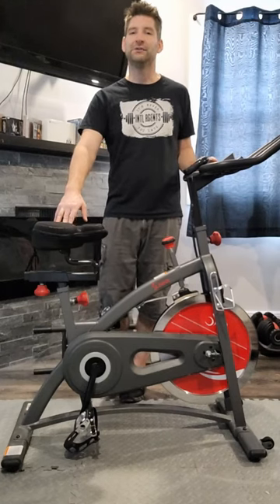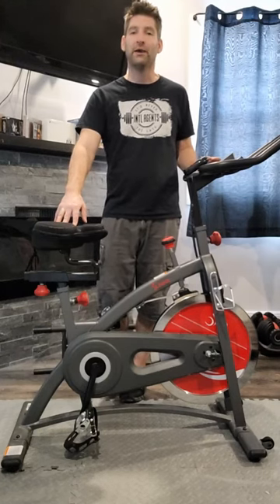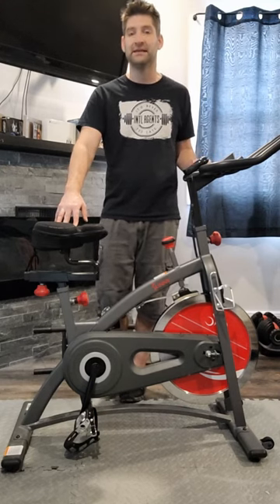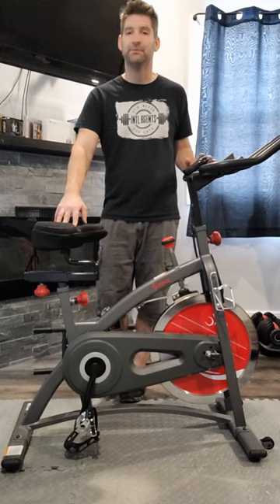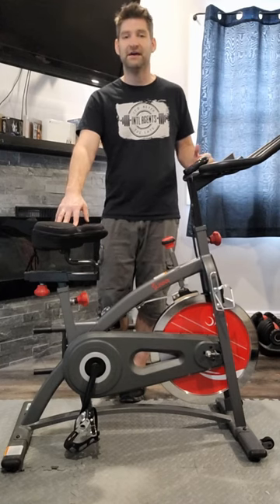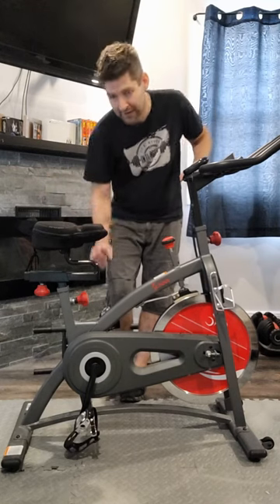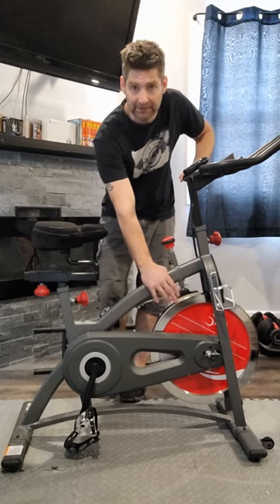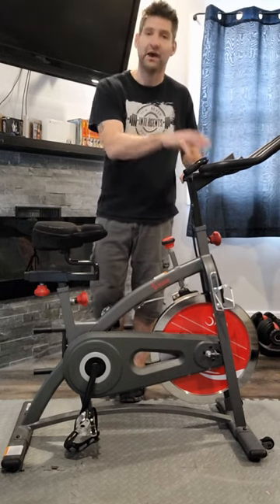The Simple, Safe and Effective Exercise Bike to Add to your Home Gym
Sunny Exercise Bike Links:
Canadian
U.S.

Stationary Exercise Bike is a simple and effective way to get a low impact cardio from the comfort of your own home. The handle bar, and seat are fully adjustable to fit any size. You can easily adjust the tension on the belt driven bike with the simpl twist if a knob. It can be a great addition to anyones Home Gym